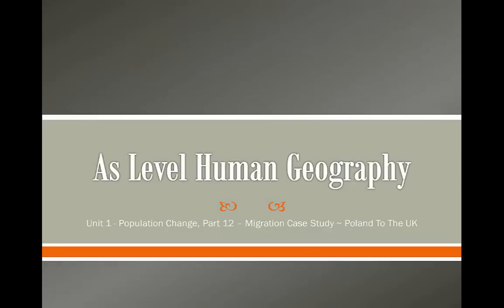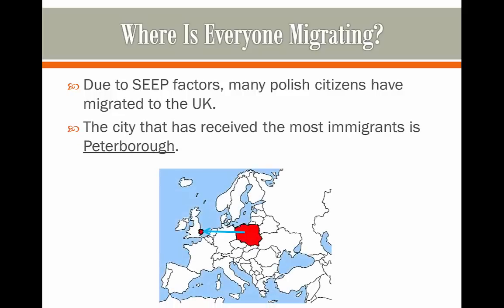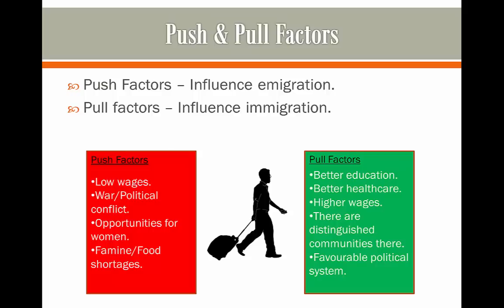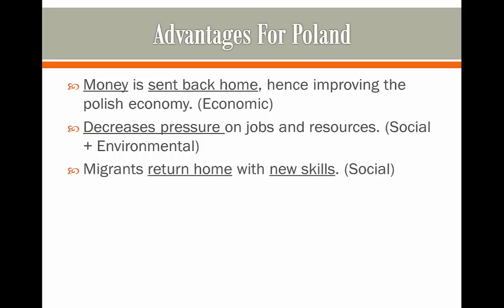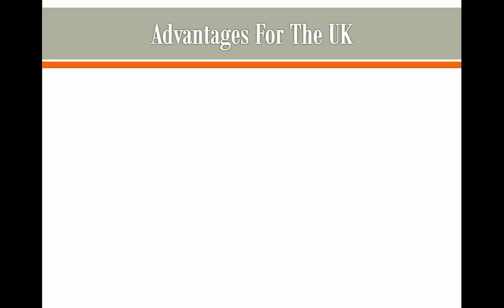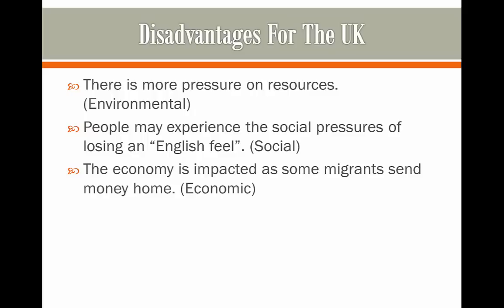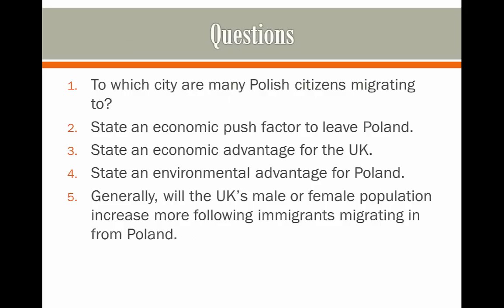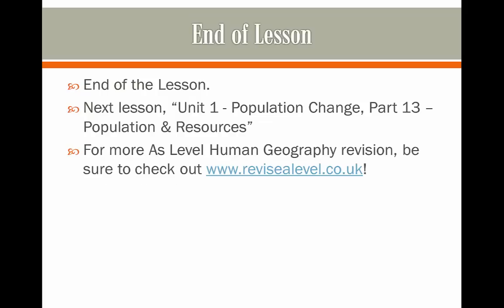A Level Human Geography - Migration Case Study ~ Poland To The UK